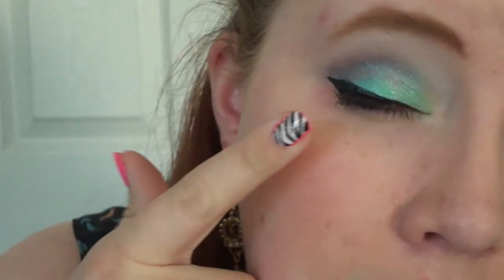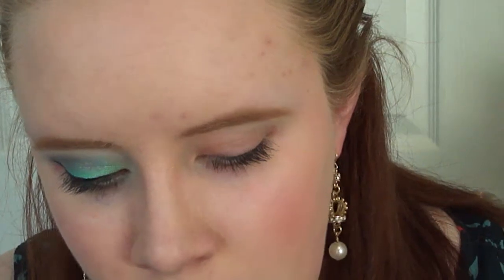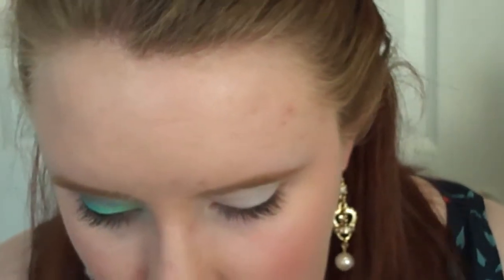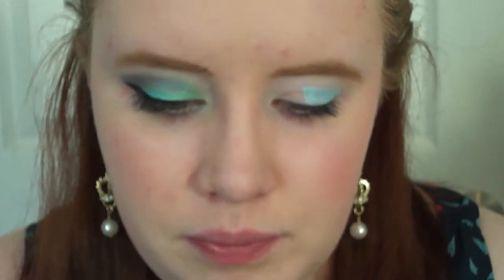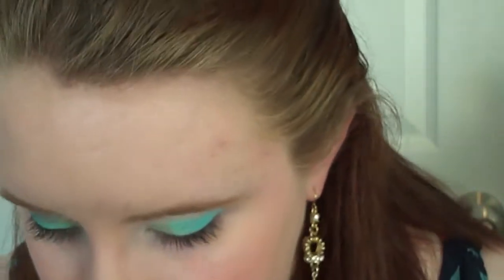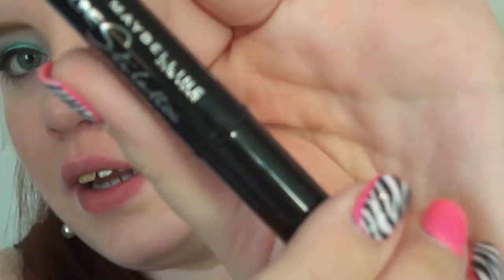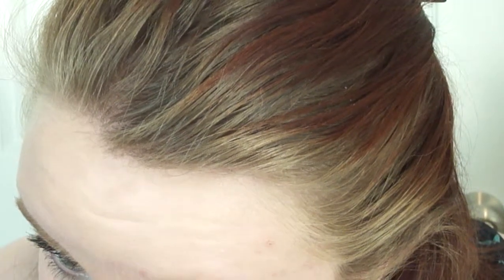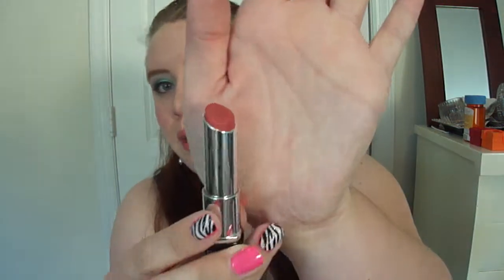Tutorial-Revlon Colorstay-Inspired Quad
This is a tutorial using the Revlon Color Stay Quad in the colors "Inspired". Please favorite if you would like more tutorials like this.

Twitter is the best place to find me! I am on like 24/7...no seriously, it's bad lol. Send me video requests or questions and I will most definatly answer them :)